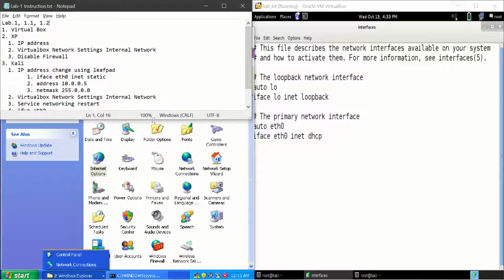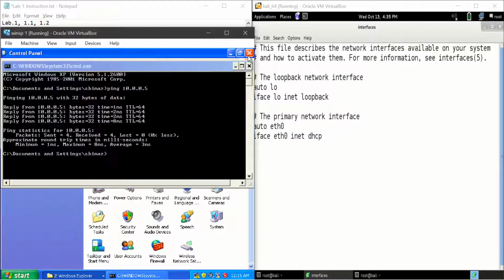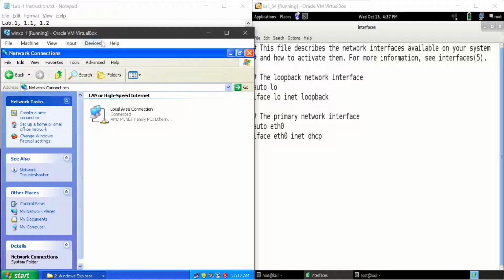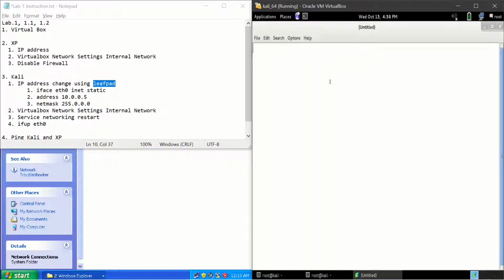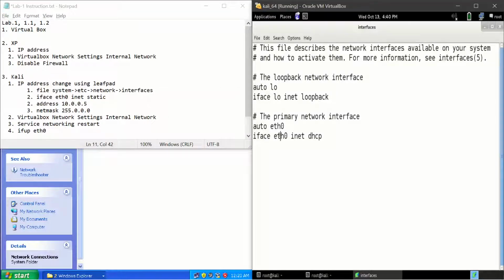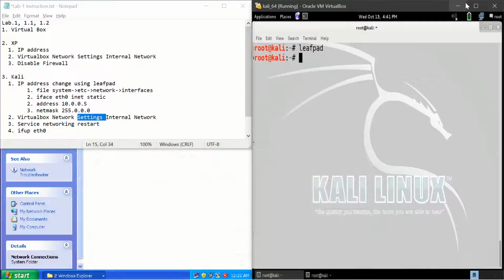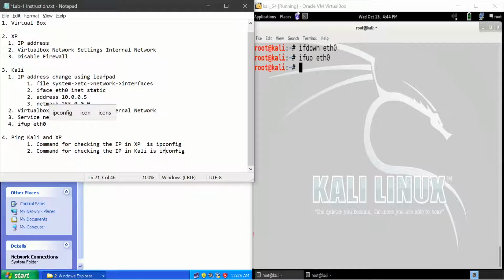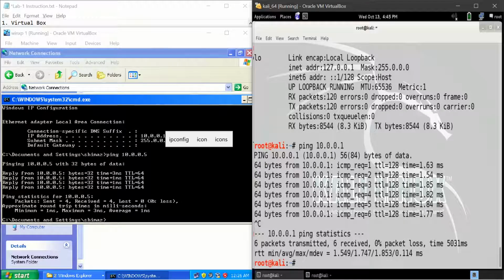Lab1,1 1,1 2 XP and Kali Integration